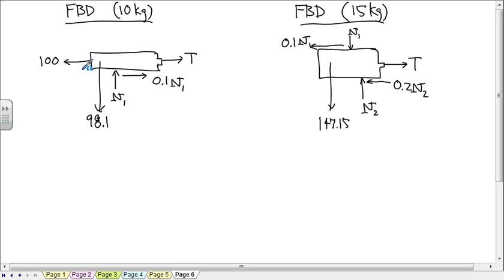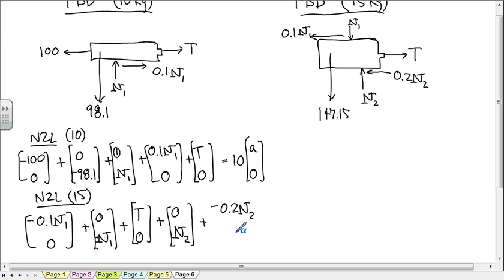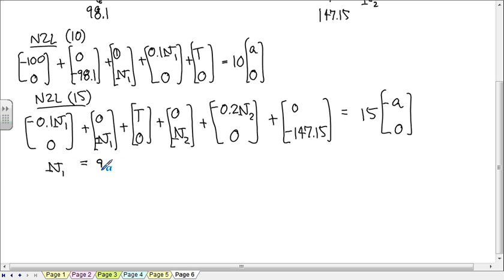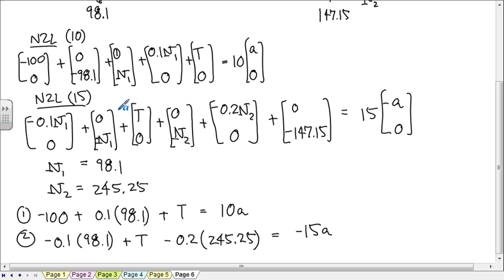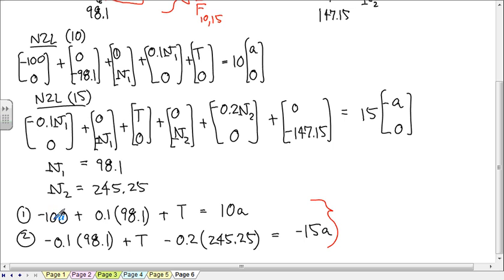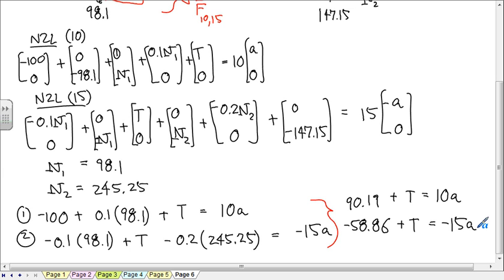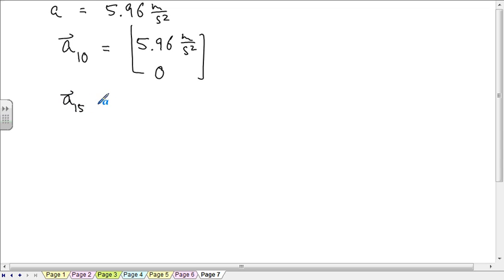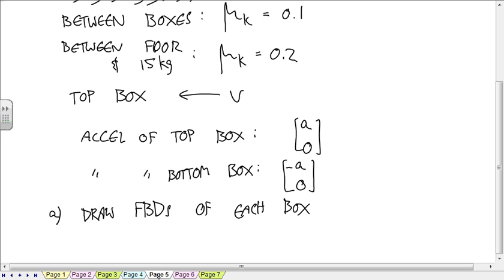Physics 1110: lecture 10/30, part 5